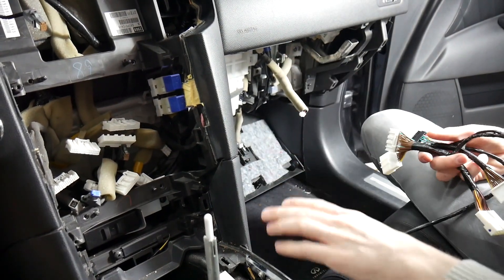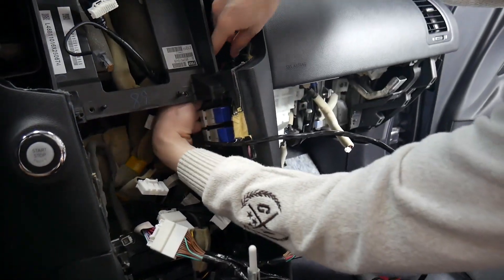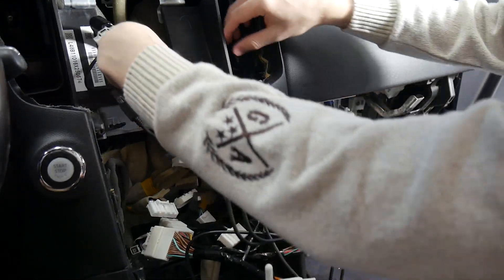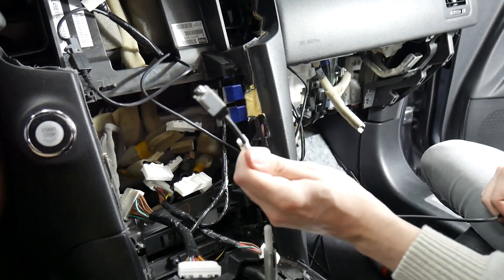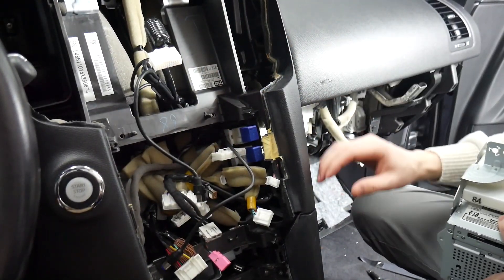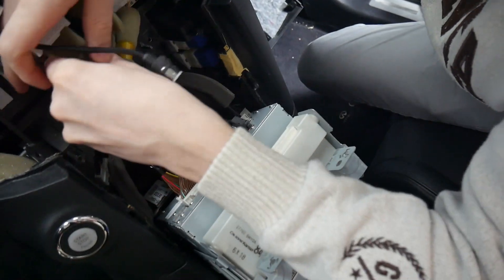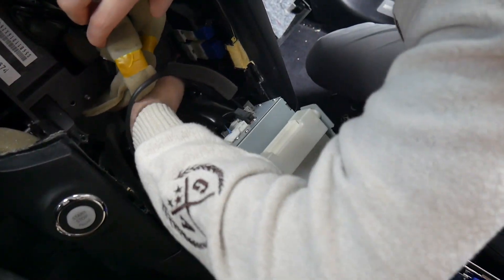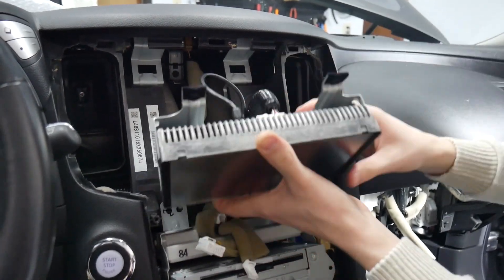GROM VLine / VLite Nissan Infiniti CarPlay Android Auto Install Troubleshooting Stereo Connect NIS9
In this video, we show the correct connection of the power interface cable MCFNIS9 behind the stereo and the video cable GVNMF behind the display. The installation of the VLine VL2 / VLite VT2 CarPlay Android Auto system into Nissan and Infiniti 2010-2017 vehicles.

One of the typical installation mistakes is the connection of the MCFNIS9 power interface cable and GVNMF video interface cable into the incorrect ports behind the stereo and display.

There are the same-looking AC control ports available behind the stereo. If you connect the MCFNIS9 cable to the AC ports and not to the stereo extension ports at the back of the stereo, AC controls will stop working, and the VLine VL2 / VLite VT2 user interface will not show up on the screen.

A similar problem happens with the connection of the GVNMF video cable behind the display. Ensure you connect the GVNMF video cable behind the display, not behind the stereo. There can be the same-looking ports available behind the stereo. You need to connect the GVNMF cable behind the display for the system to work in your car.

When installing, always pay attention to the installation manual that came with your VLine VL2 / VLite VT2 system:

The VLine VL2 / VLite VT2 system NIS9  for Nissan and Infiniti vehicles is compatible with the following cars, equipped with factory navigation:

Infiniti EX35 EX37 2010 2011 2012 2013 (NAV stereo)
Infiniti FX35 FX45 FX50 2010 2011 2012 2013 (NAV stereo)
Infiniti G35 G35S Coupe 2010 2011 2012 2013 (NAV stereo)
Infiniti G35 G35S Sedan 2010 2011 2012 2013 (NAV stereo)
Infiniti G37 G37S 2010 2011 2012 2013 (NAV Stereo)
Infiniti G Convertible 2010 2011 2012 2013 (NAV stereo)
Infiniti G Coupe 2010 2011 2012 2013 (NAV stereo)
Infiniti G Sedan 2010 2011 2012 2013 (NAV stereo)
Nissan Armada 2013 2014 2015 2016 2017 (NAV stereo)
Nissan GT-R 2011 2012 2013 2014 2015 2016 (Nav stereo)
Nissan Maxima 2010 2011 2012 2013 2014 (Nav Stereo)
Nissan Murano 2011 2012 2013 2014 (Nav Stereo)
Nissan Pathfinder 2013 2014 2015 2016 (Nav Stereo)
Nissan Quest 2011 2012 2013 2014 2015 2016 (Nav Stereo)
Nissan 370Z Coupe Roadster 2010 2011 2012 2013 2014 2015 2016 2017 (Nav Stereo)

Once VLine VL2 is installed into the vehicle, the user can enjoy modern features such as CarPlay, Android Auto, and a fully functional Android interface directly on the factory car stereo screen without replacing the factory screen.

1. Fully functional Android integrated into your OEM stereo without any changes to your original stereo

2. Access to Google Maps, Waze, Sygic, any other maps/navigation of your choice

3. Integrated music plugins - Spotify, Pandora, Google Music, Web Radio, Local music stored on your phone

4. Voice assistant for navigation and music selection

5. Access to the Google Play store to download any application

6. Smartphone Integration - CarPlay and Android Auto. This includes wireless CarPlay and wireless Android Auto.

7. Bluetooth, USB, MicroSD card, HDMI-In and HDMI-Out

all integrated into your factory stereo.

All important factory features remain functional with the installation of our VLine VL2 system. You can easily switch back and forth between the backup camera, FM radio, VLine, and your CarPlay or Android Auto interface.

GROM VLine VL2 connects to the back of the factory stereo and integrates with the car stereo controls, buttons, and display.

Drive happy!